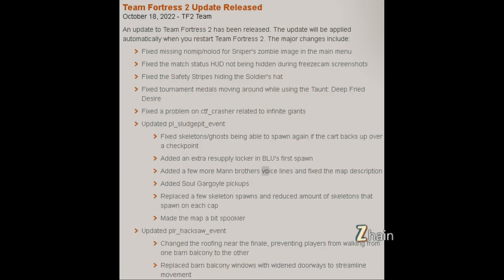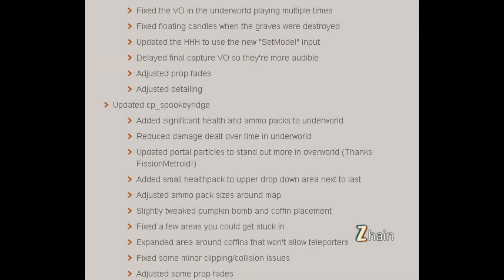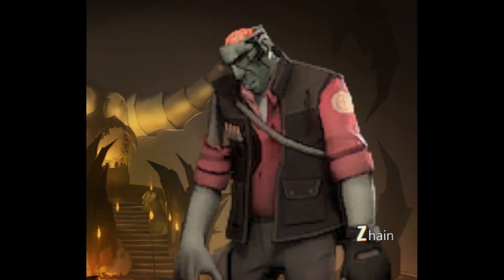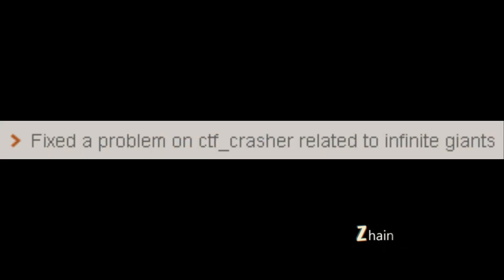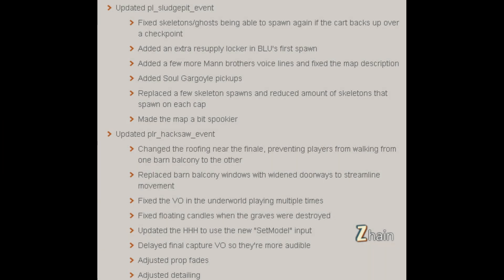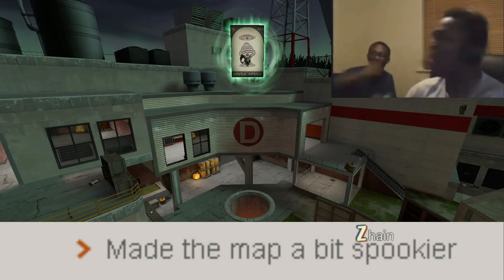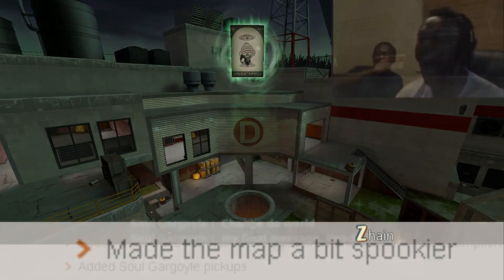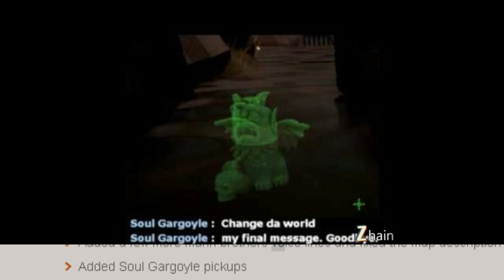TF2 THE SCARIEST UPDATE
Team Fortress 2 New Patch Update Scream Fortress 2022